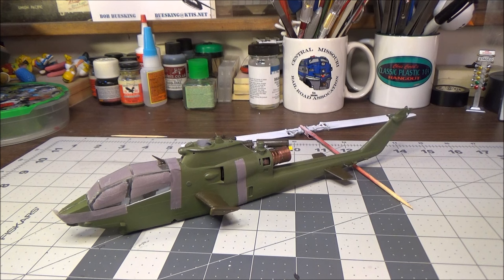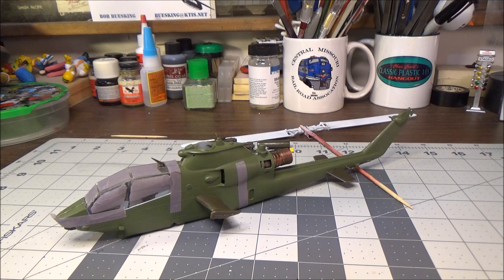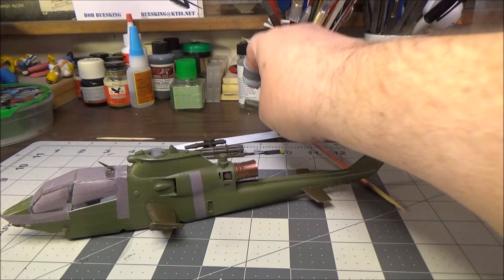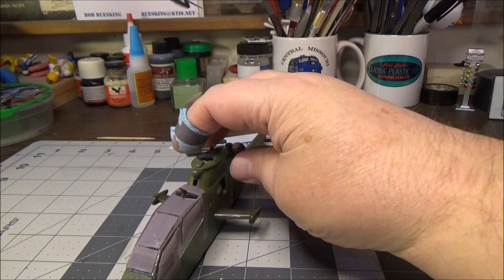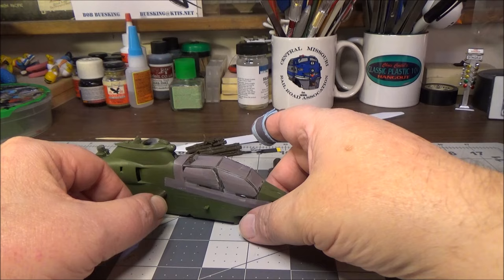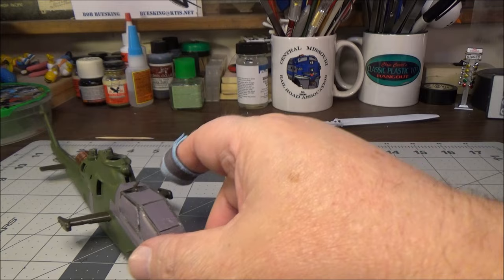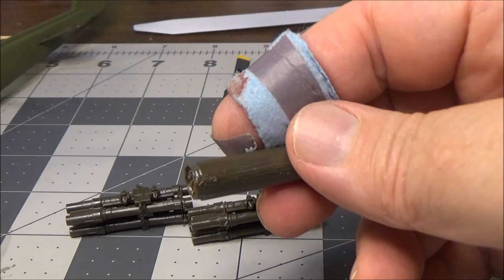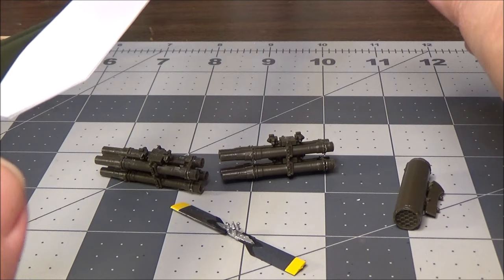Whirly Bird Group Build and Armed Forces Group Build AH 1S Cobra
Whirly Bird Group Build #3 hosted by @BGsModelWorkshop
Armed Forces Group Build #4 hosted by @MuttModeler
US Army AH-1S Cobra